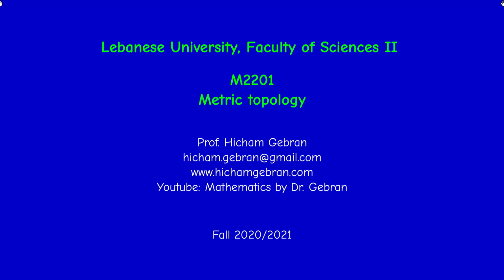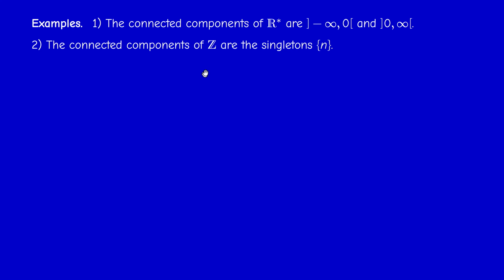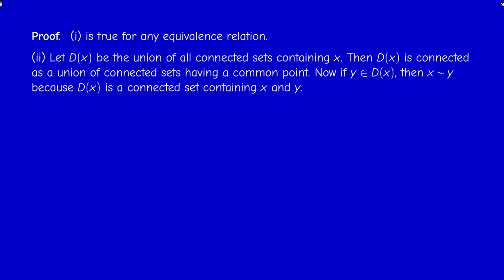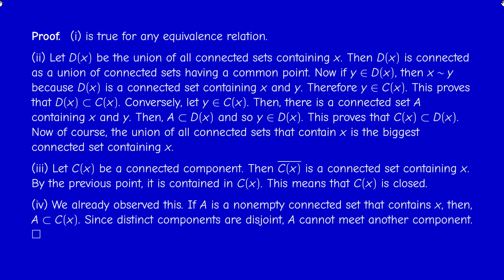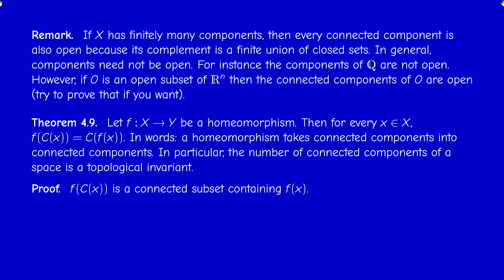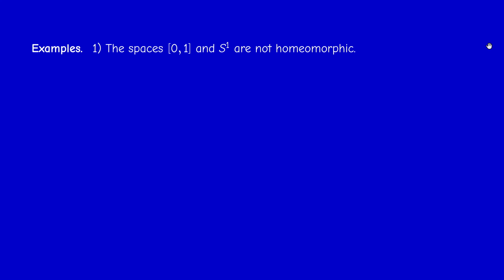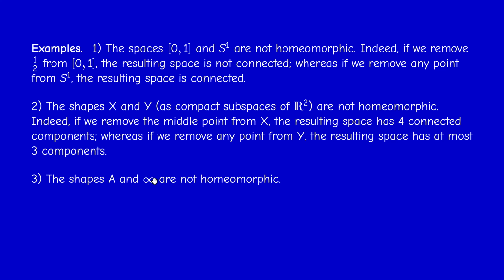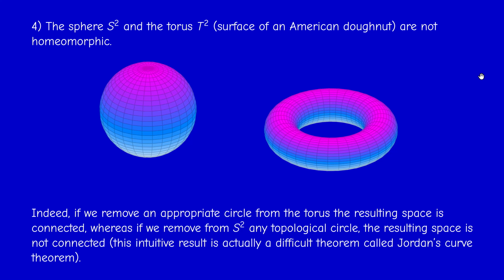M2201 - Metric Topology - Section 4.3 - Connected components - Part 1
Connected components.